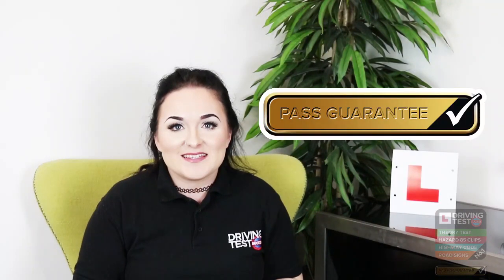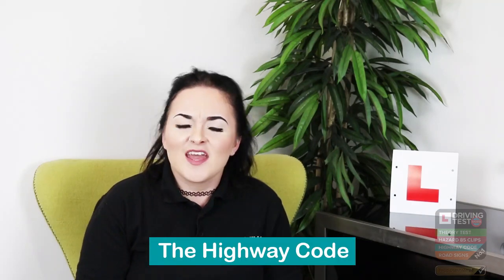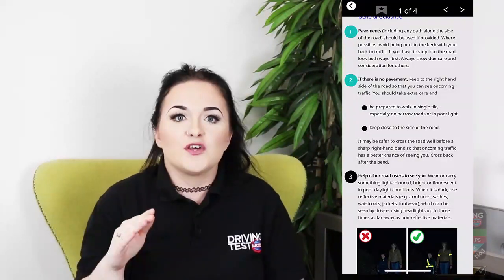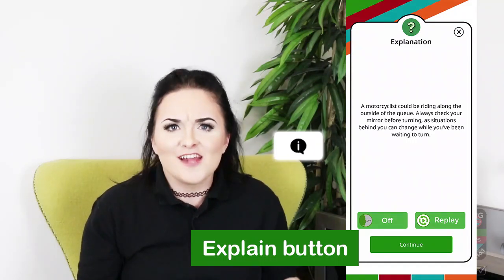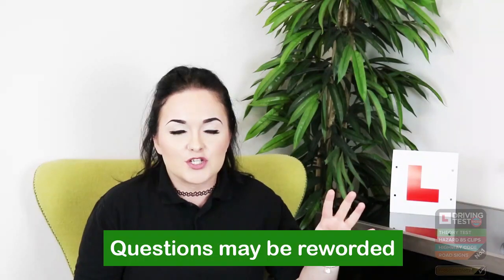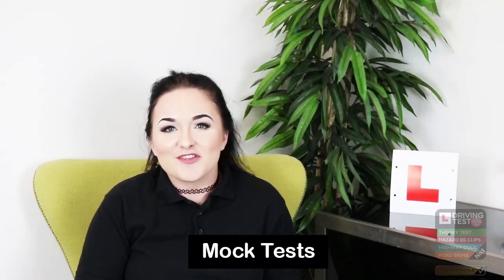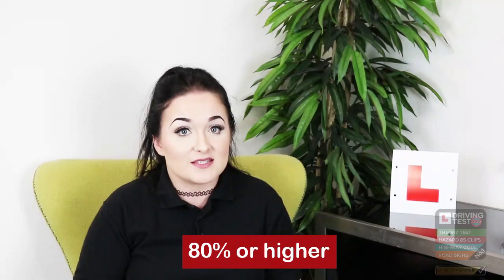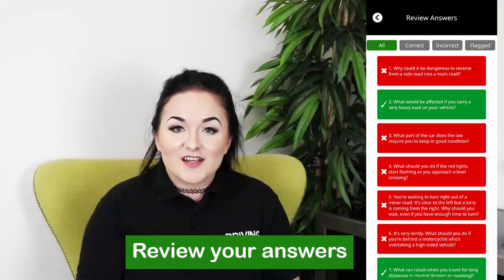How to pass the 2021 Car Theory Test | FIRST TIME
Here's how to pass your Theory Test... FIRST TIME!